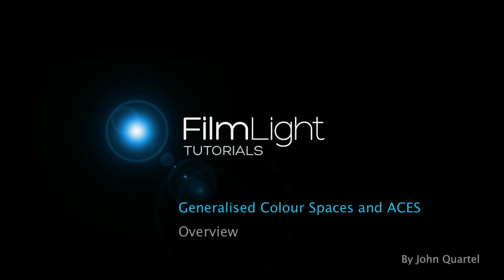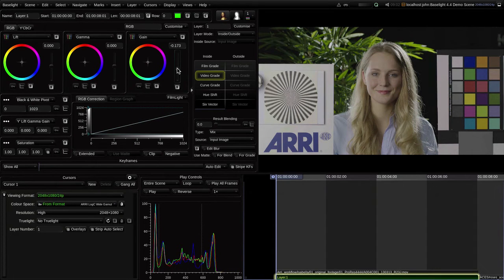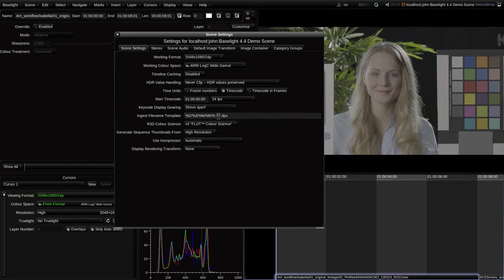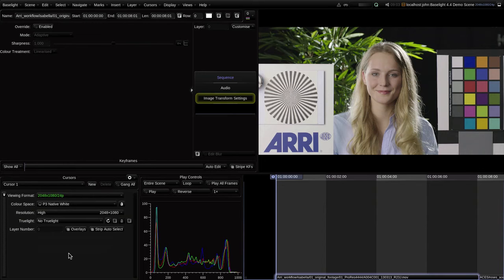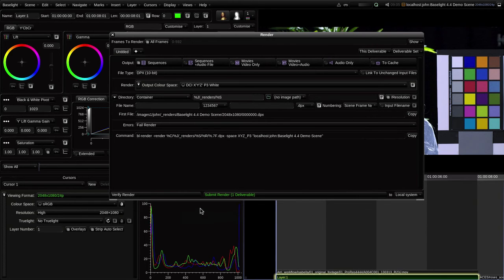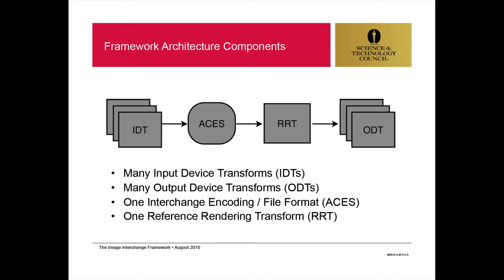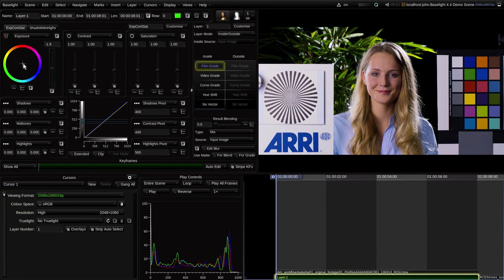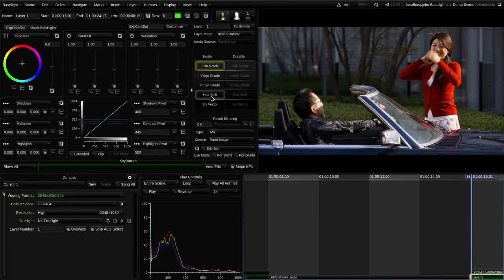Baselight 4.4: Generalised Colour Spaces & ACES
An introduction to the new colour management functionality within Baselight 4.4—find out how our integrated colour space infrastructure can make light work of any workflow.